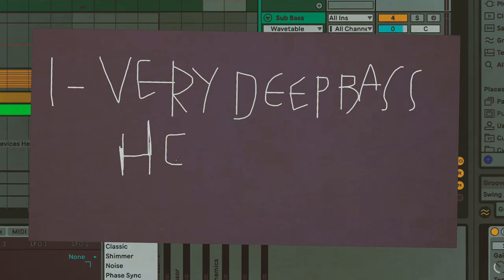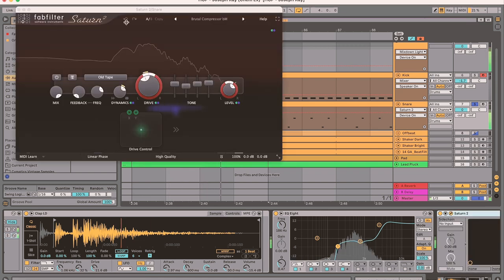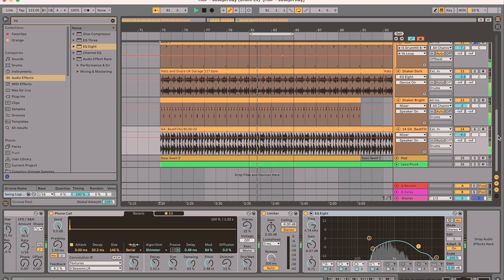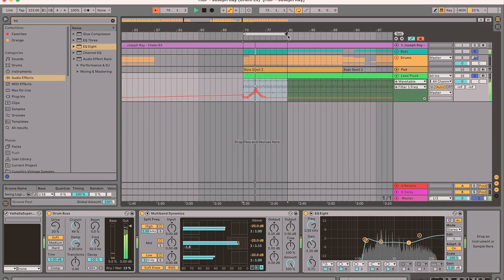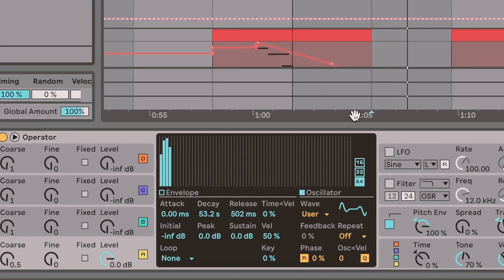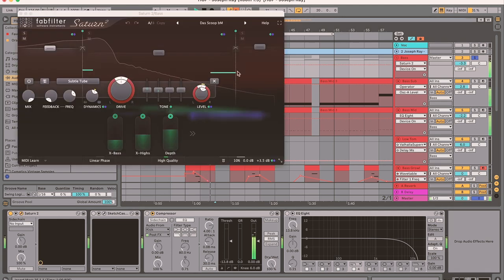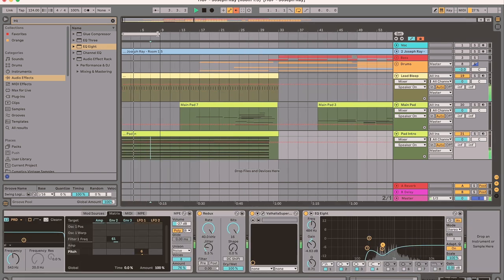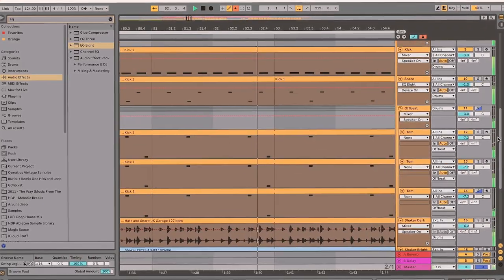ANJUNADEEP MELODIC HOUSE (Joseph Ray [Chem-EX/ Room 1.5])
🔥🔥🎹🎹Get The Project File Midi Pack Here!! -

🔥🔥🎹🎹 GET the Sample Pack HERE!!

 🐦Learn how create music in the Anjunadeep Style
 🐦Learn how to make dark deep house like Joseph Ray
🐦Learn how to Make your music sound dark through use of Ableton Stock plug-ins

GET CREATIVE!

I produce original music and DJ as Wukah!